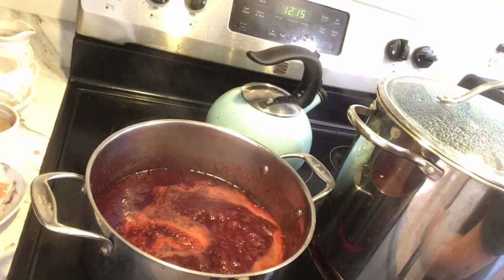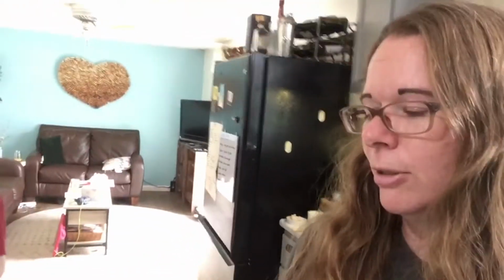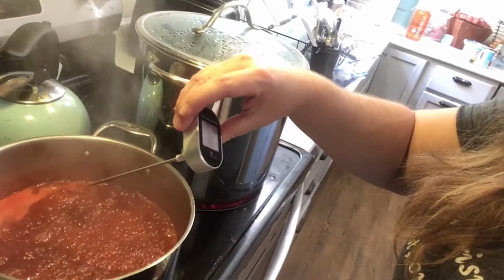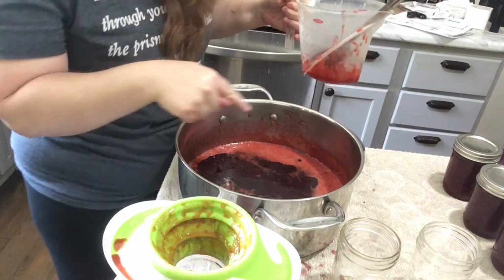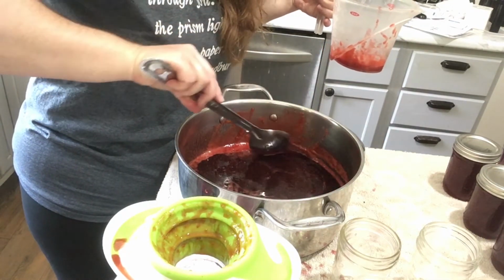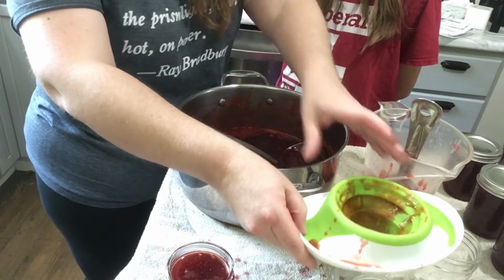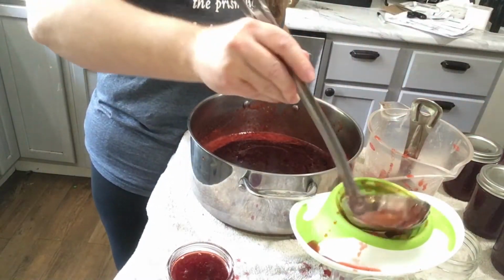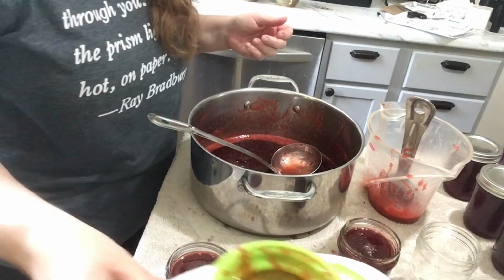We Rebatched Jam That Wasn't Set Enough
Hello! In today's vlog we work together to rebatch some strawberry vanilla jam that didn't set-up as much as it needed by adding a little more pectic and sugar and reboiling it. I show you how and also talk about using the product as-is. We all make mistakes, and sometimes mistakes are happy accidents. :)